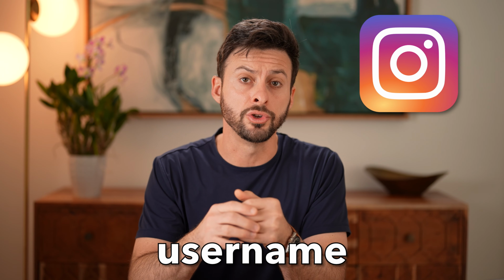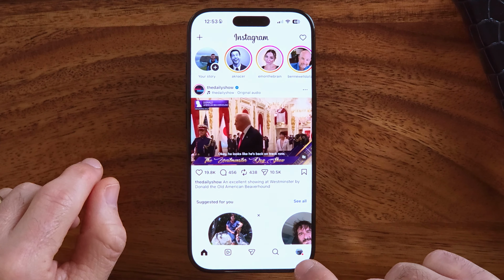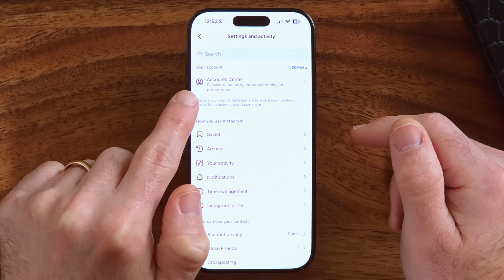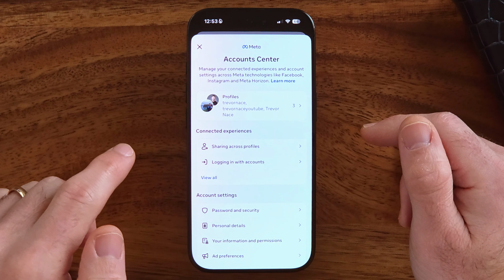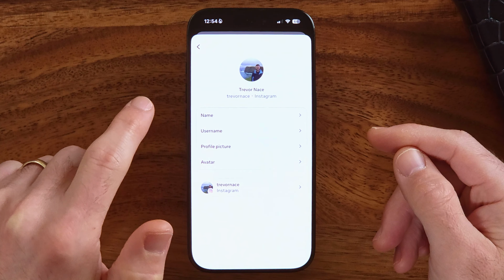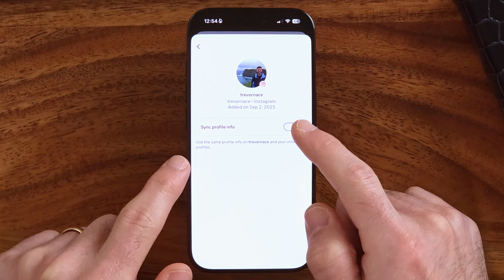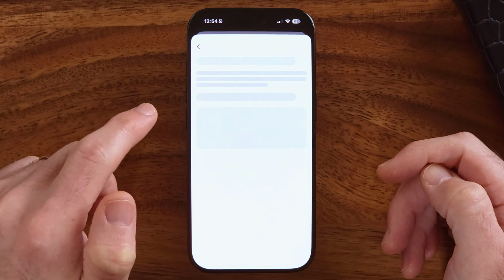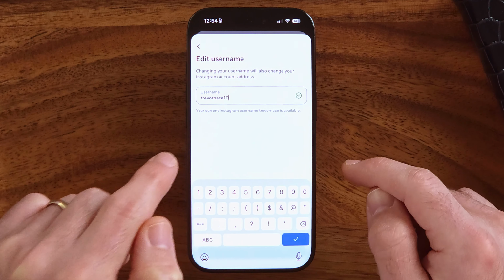How To Change Username On Instagram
Here's how you can change your username on Instagram if you don't like your old username.